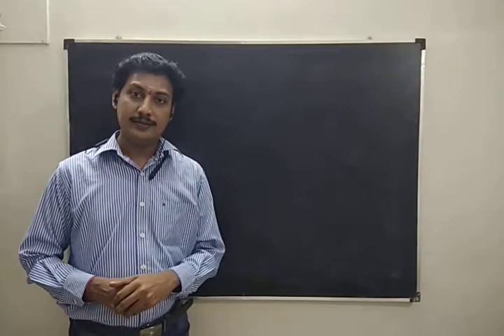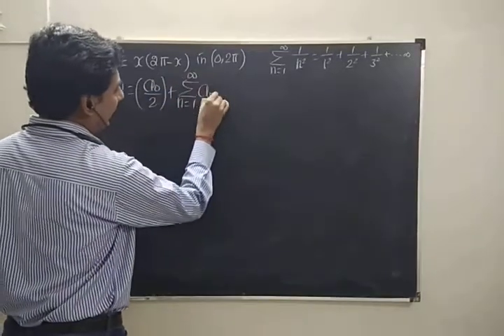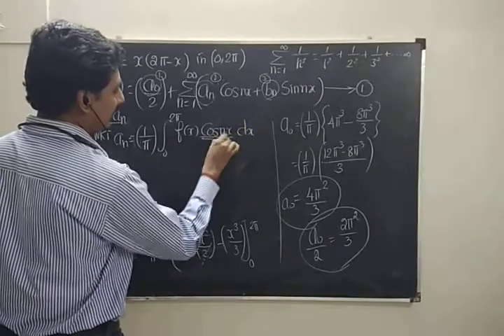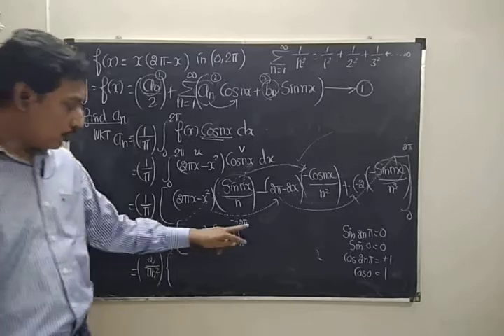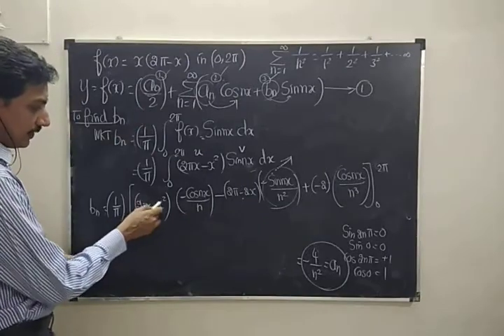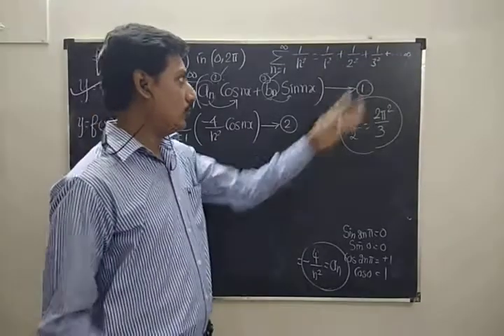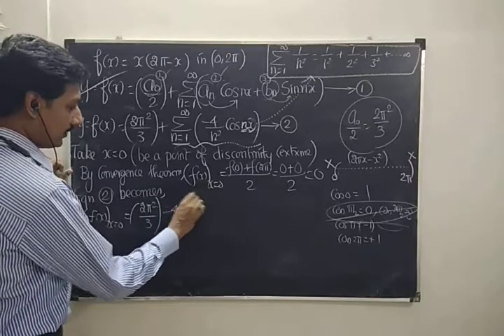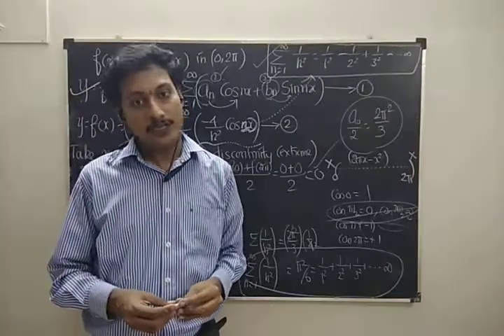12 Problem 2 in 0, 2 pi